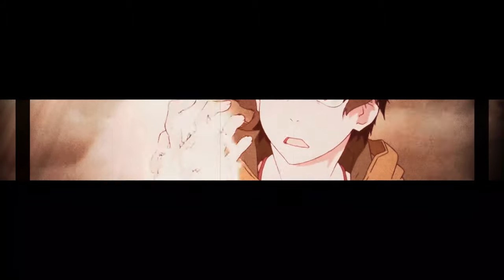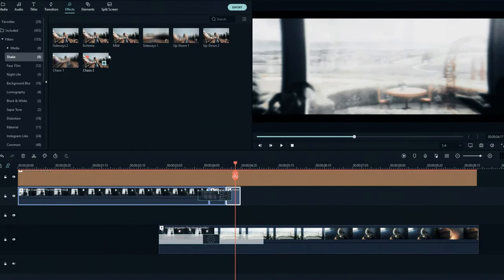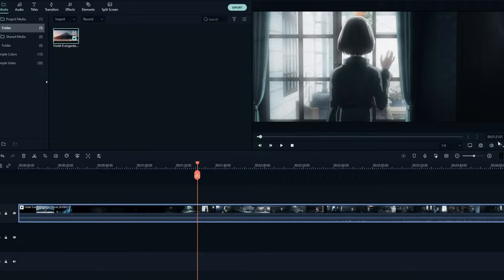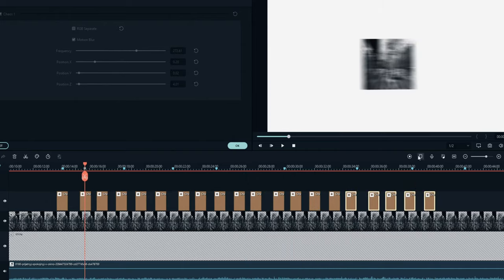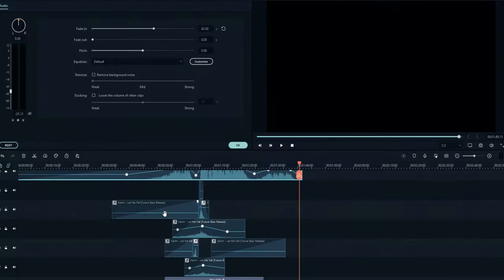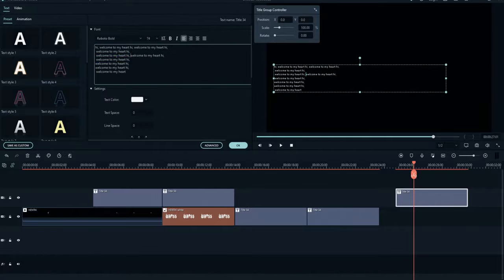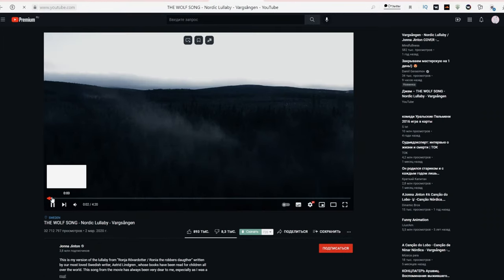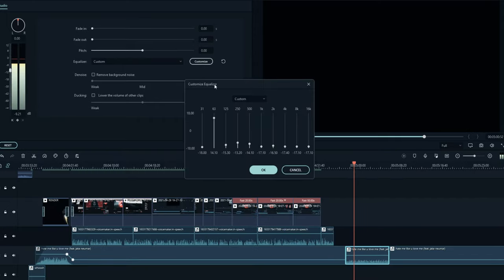HOW TO START MAKING EDITS? sound design tutorial filmora x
0:00  Gado Archive - Ayre for Rejection ft. Slow Shudder

1:32  Sadkey - Further (acaer edit)

2:00  porter robinson - wind tempos (former hero edit)

2:25  Stereotype, CUT_ - Heatwave

2:57  Said The Sky - Treading Water (CloudNone Remix)

3:42 THE WOLF SONG - Nordic Lullaby - Vargsången

3:59 hate me like u love me (feat. jake neumar)

                                                     ○ the use of programs ○
sound edit - [ filmora x , Pr ]  art - [ c4D, Ps, pixellab, octane ]  editing - [ filmora x, Ae 2020 ]